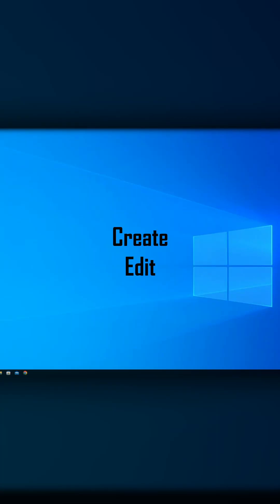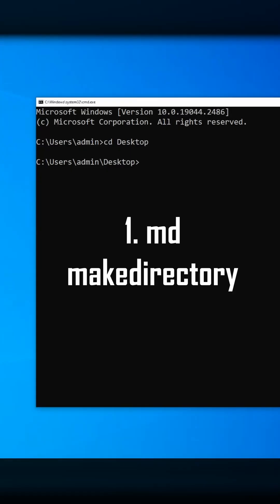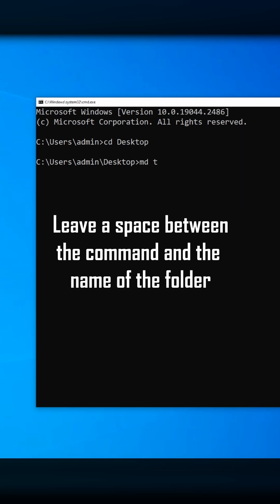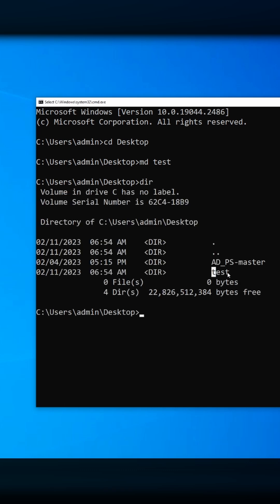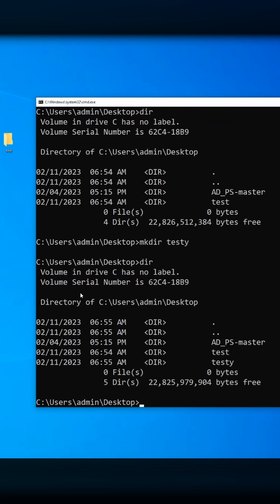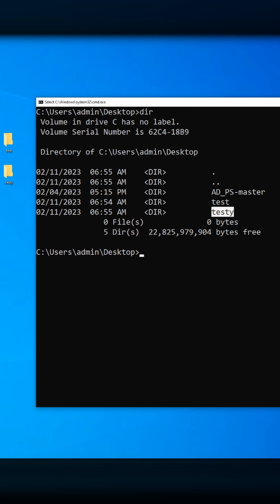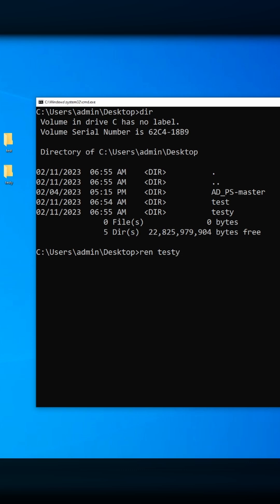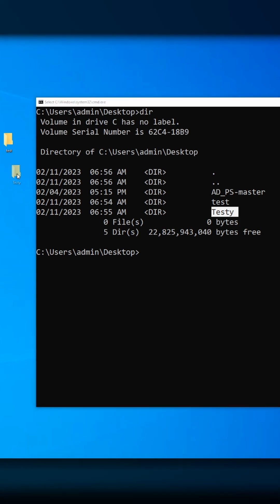Creating Directories in the Command Prompt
How to create a directory "folder" in the command prompt.

Commands you will use:
md     (make directory)
mkdir (make directory)
ren     (to rename)
rd       (to remove directory)
rmdir (to remove directory)